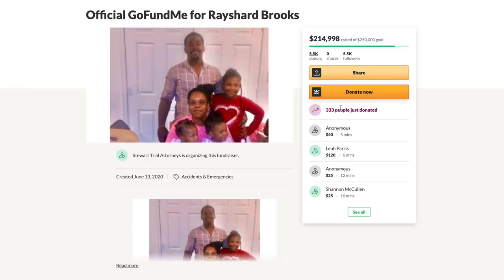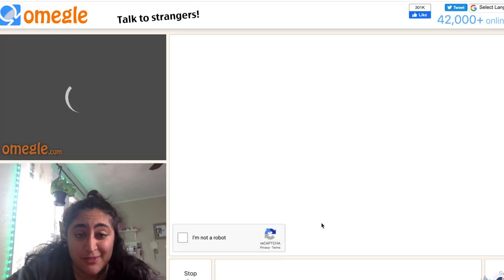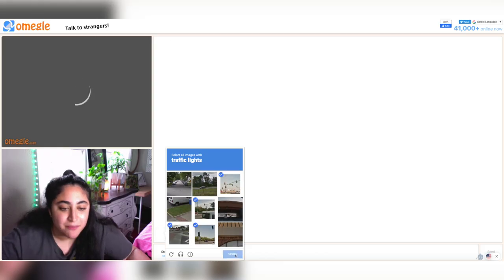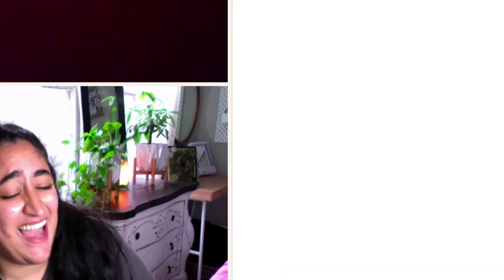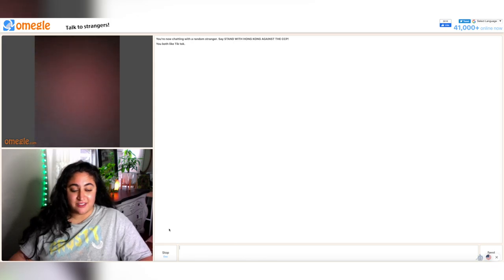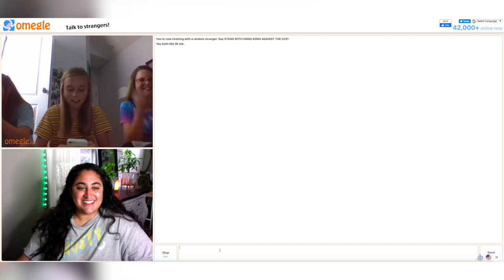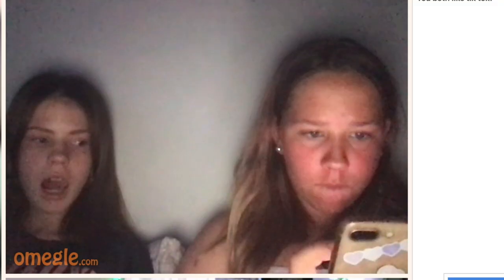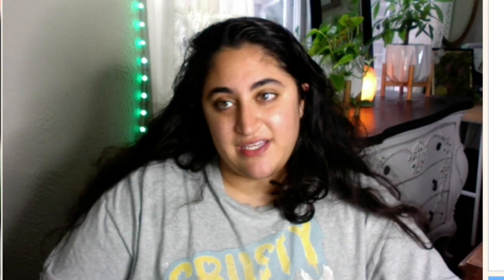FALLING ASLEEP ON OMEGLE (AND GETTING BANNED)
Today's video is dedicated to the Rayshard Brooks funds. His life was taken by police brutality

You guessed it, i go on OMEGLE AGAIN!!! yes i know im done after this for a while hehehhe hope you enjoy!

Check out Deep Fried! The Podcast I Co-Host with my good friend Courtney.

Hi there! My name is Kalie Chebib (pronounced kay-lee sha-beeb) (she/her) and I am from Atlanta, Georgia! if you like my videos make sure to smash that MF subscribe button as hard as you possibly can. Maybe money will come out of it? or a new car? perhaps a house? maybe smash it SO hard to the point of permanent finger damage? Anyways, bless you and have a wonderful day.